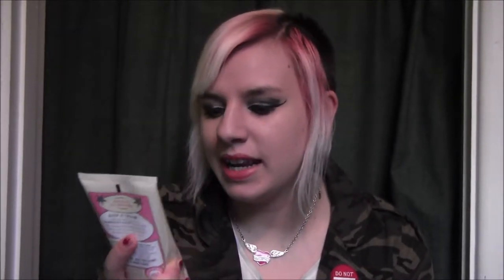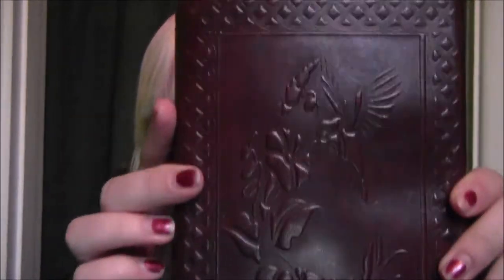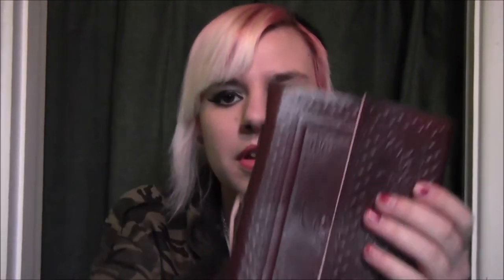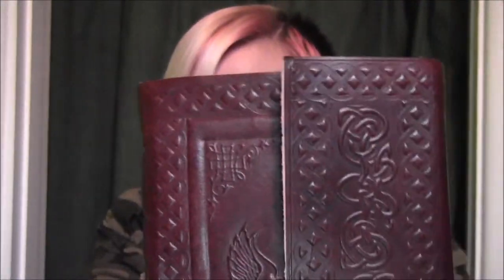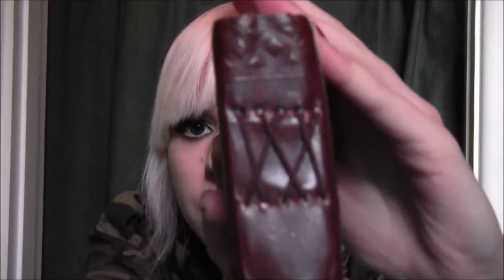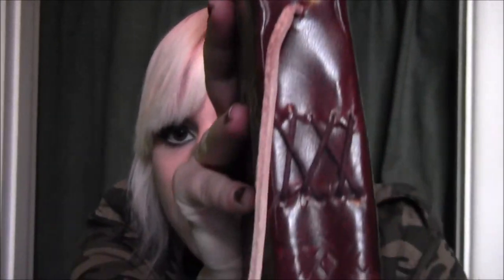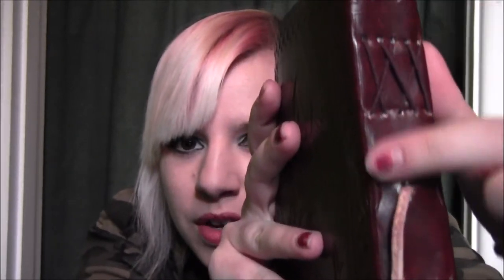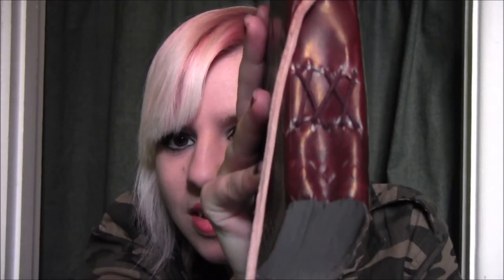December Favorites 2014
Sorry This is so late. But i finally got there, here is what I loved in December.